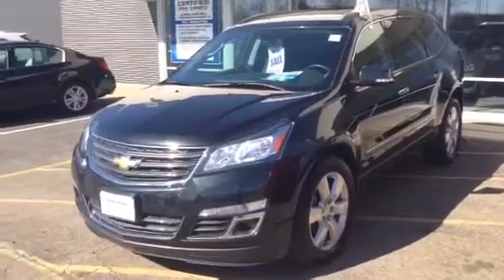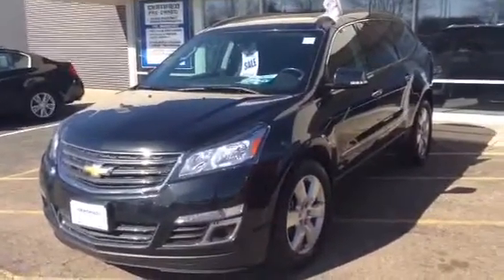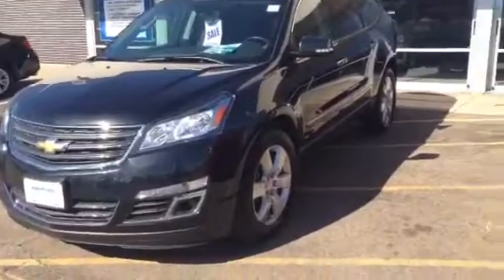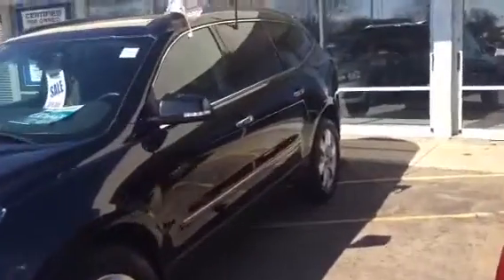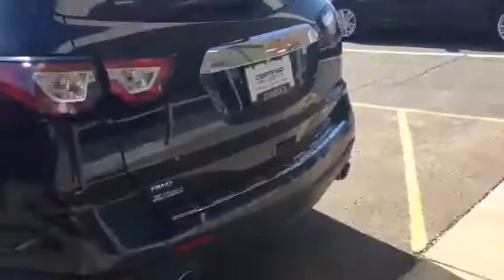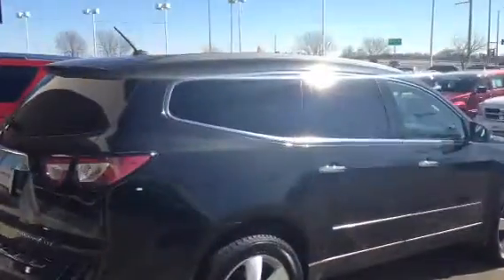Traverse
Walk around